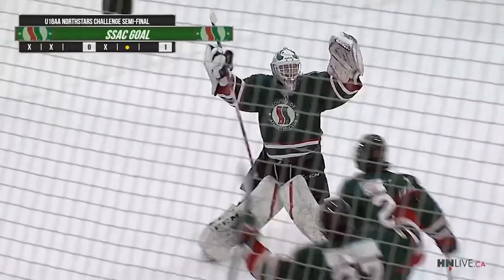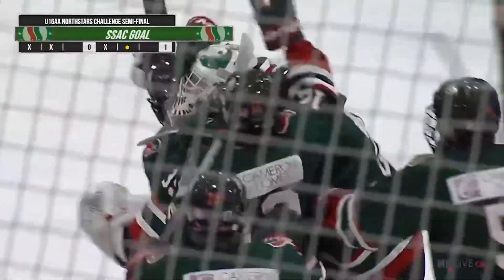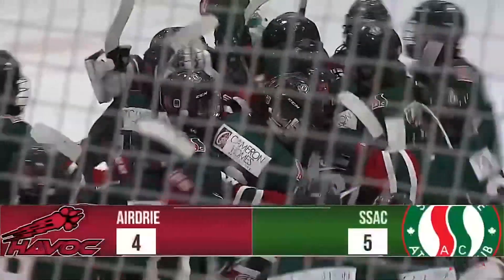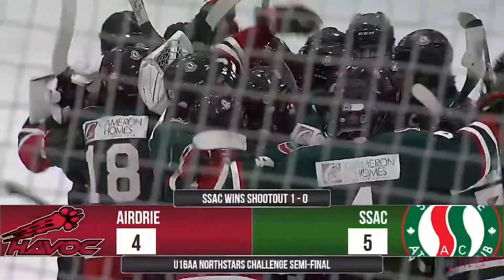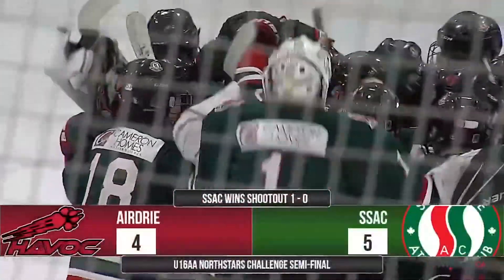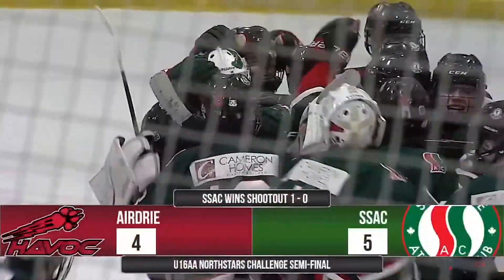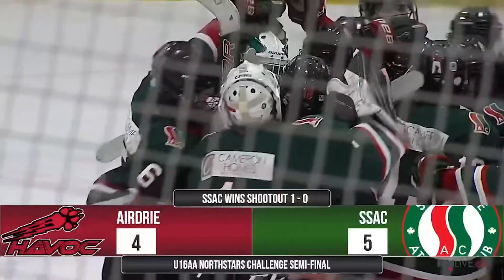2024 U16 AA Northstars Challenge - Semi-Final: SSAC Vs Airdrie Havoc